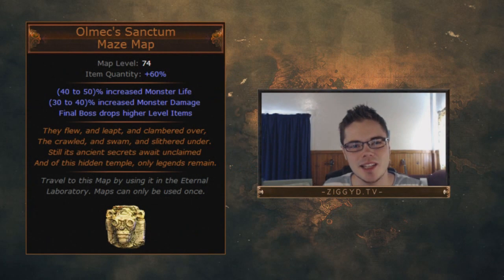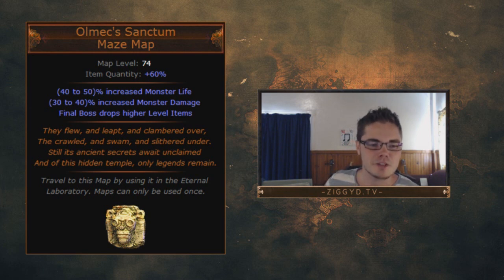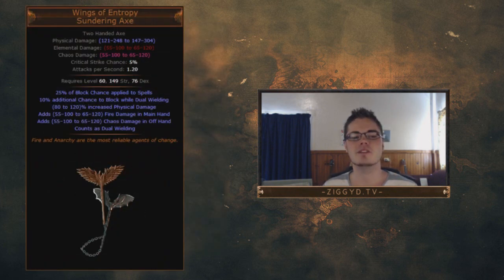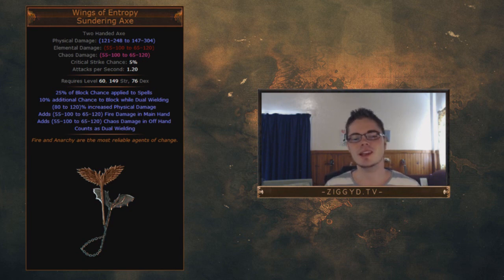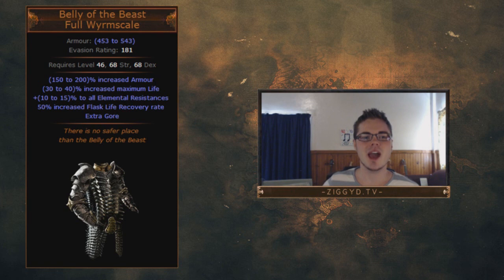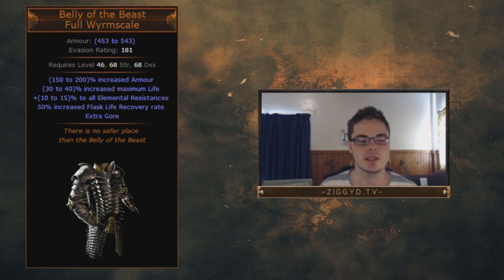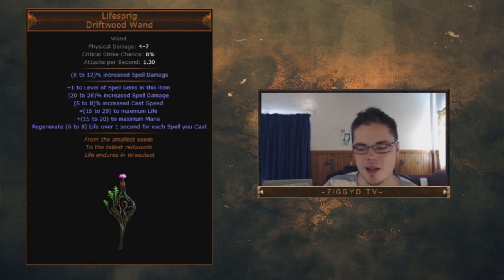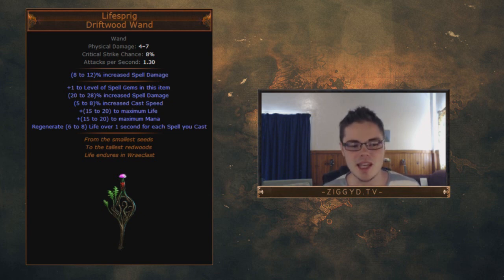Path of Exile: Patch 1.0.2 New Uniques - Olec's Sanctum, Wings of Entropy & More!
Path of Exile's patch 1.0.2 unique items have all been found and in this video I give you guys an overview and analysis of them! All items are pretty cool this patch - can't wait to get my hands on the new unique map in Nemesis!

New Uniques this Patch:
- Wing's Of Entropy, 2handed Sundering Axe
- Olec's Sanctum, Maze Map
- Lifesprig, Driftwood Wand
- Belly of the Beast, Full Wyrmscale

Help Get ZiggyD Streaming! Donations will go towards the bond for the new house, a new cable internet line when we get there and any other hardware needed to get me started on streaming. Donations aren't necessary but they will certainly help and likely speed things along! Thanks to everyone who has already donated, I really appreciate it!